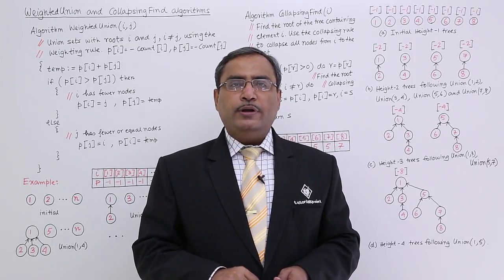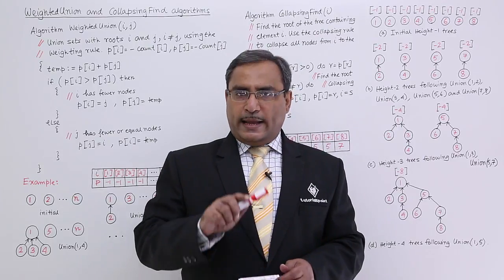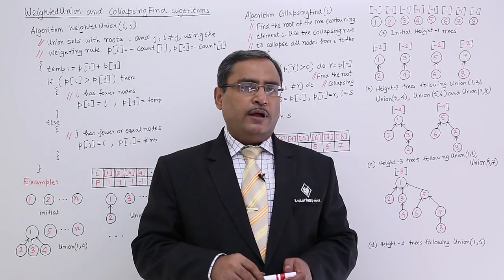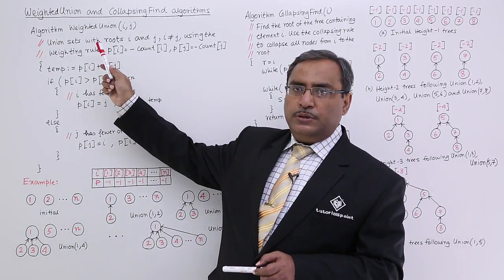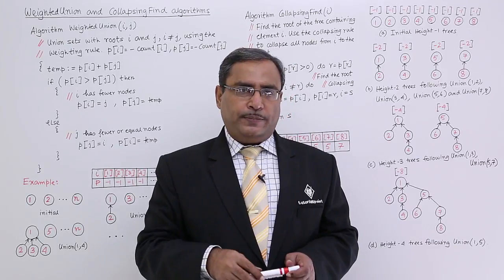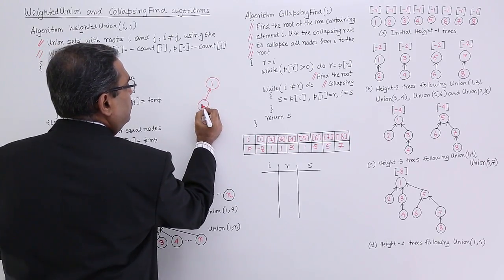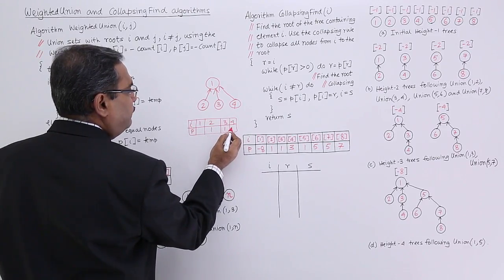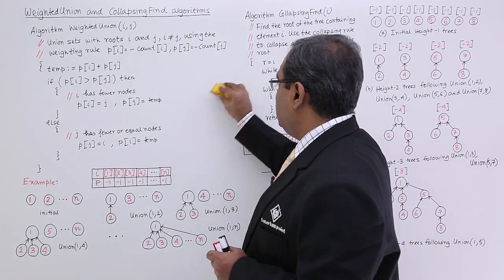Weighted Union Algorithm